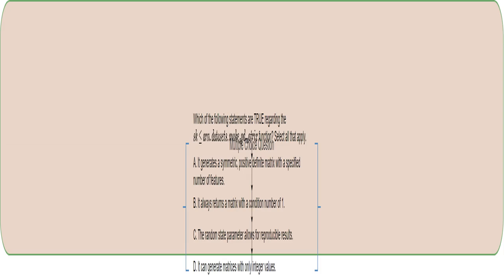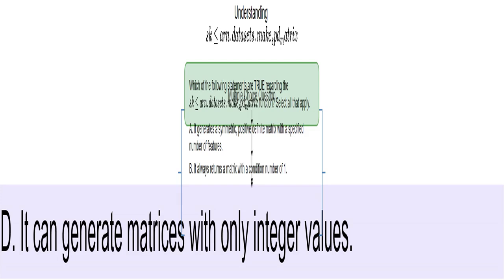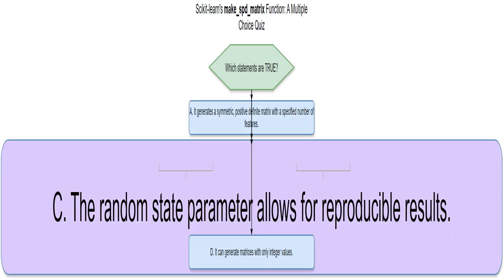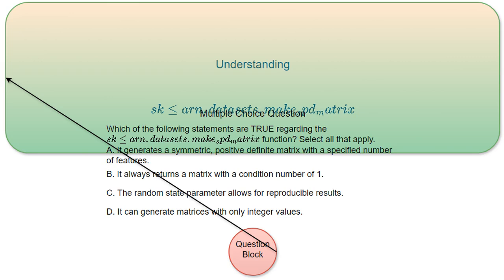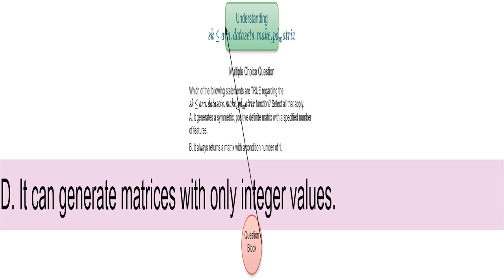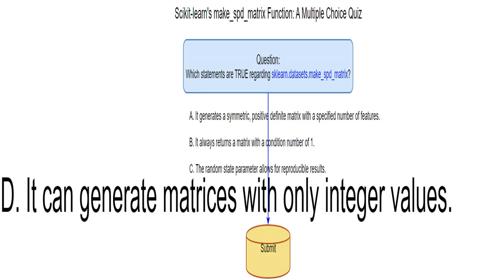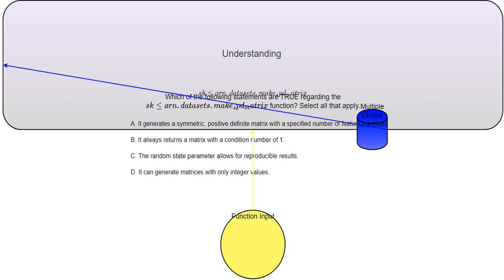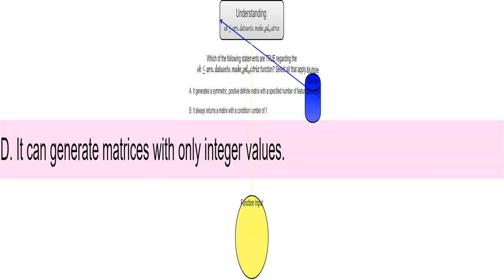Sklearn datasets make spd matrix 1